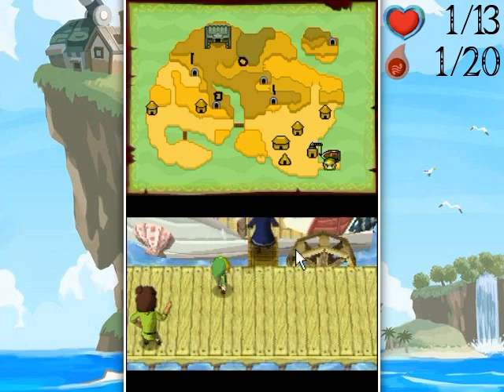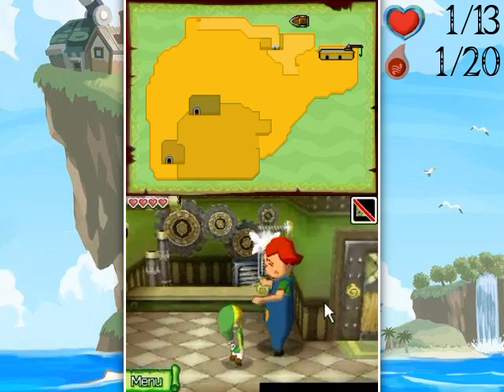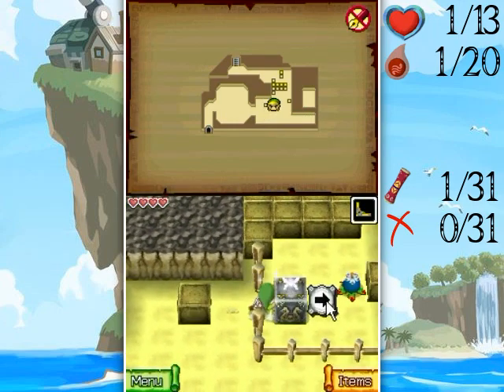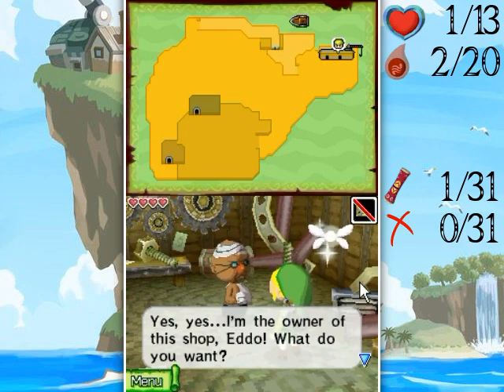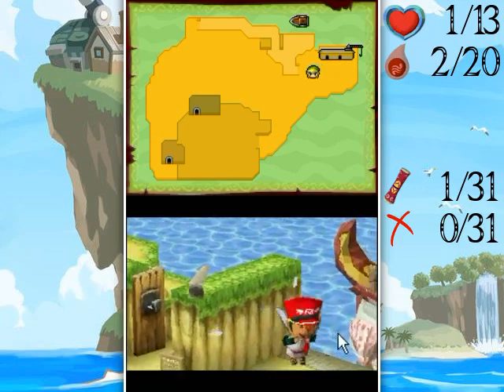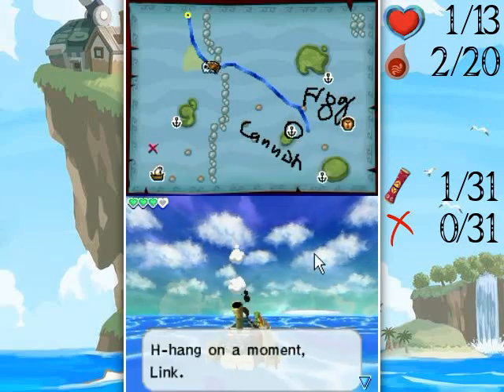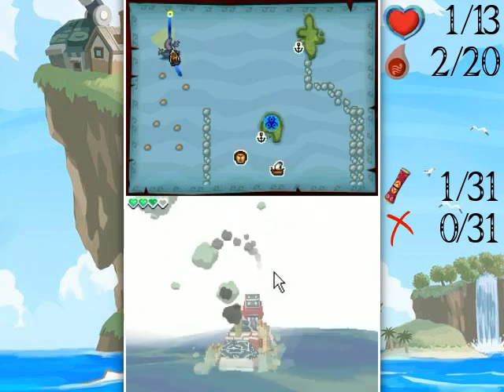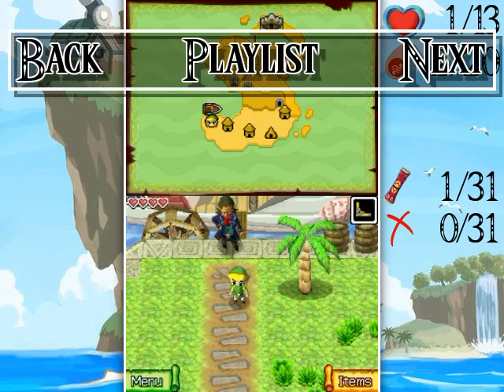The Legend Of Zelda: Phantom Hourglass Walkthrough Part 6: Unlimited Firepower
Some' small sidetracking sections to show you bits of dialog you might miss just going to the next destination. Then getting on track at a very explosive island to get an even more explosive item with unlimited firepower! But then. What's that in the fog? Can it be?!?!